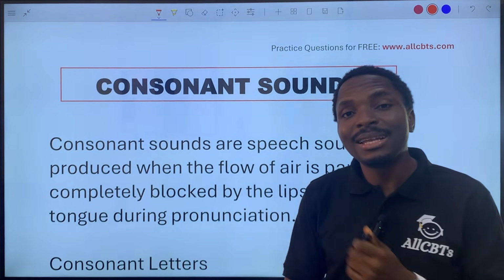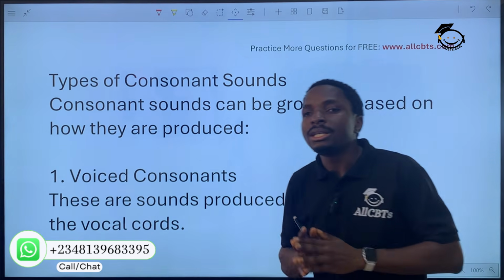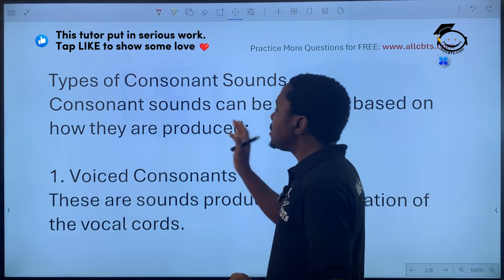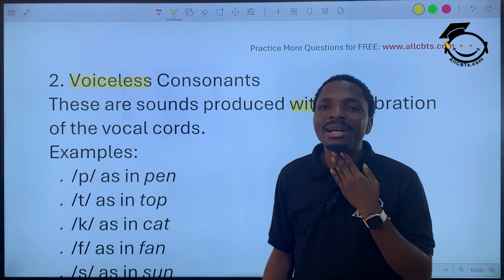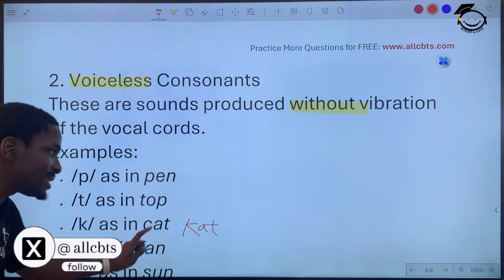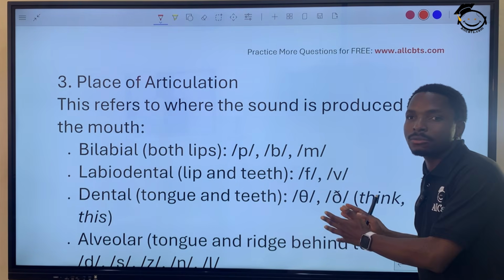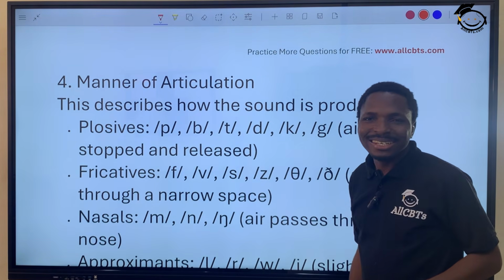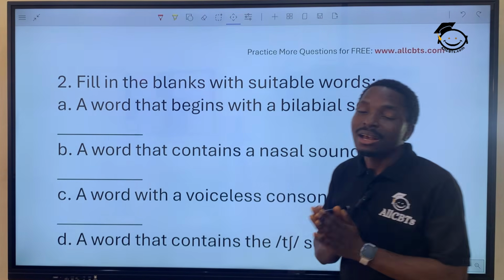Consonant Sounds Explained | Voiced, Voiceless, Bilabial, Alveolar, Nasals, Plosives & More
Are you preparing for JAMB Use of English, WAEC English, or NECO English and struggling with consonant sounds in English? This video, Consonant Sounds: Voiced, Voiceless, Bilabial, Alveolar, Nasals, Plosives, explains everything you need to master English phonetics and pronunciation.

Understanding consonant sounds is essential for success in Oral English, phonetics, and pronunciation sections of WAEC, NECO, and JAMB examinations.

• What consonant sounds are
• Difference between voiced and voiceless sounds
• Types of consonant sounds (bilabial, alveolar, nasal, plosive)
• How to pronounce each sound correctly
• Examples of words for each sound
• Common mistakes students make in pronunciation

🔤 Key Consonant Sound Categories
🔹 Voiced Sounds

These are sounds produced with vibration of the vocal cords.

Examples:

/b/, /d/, /g/, /v/, /z/, /m/, /n/
🔹 Voiceless Sounds

These are sounds produced without vocal cord vibration.

Examples:

/p/, /t/, /k/, /f/, /s/, /h/
🔹 Bilabial Sounds

Produced using both lips.

Examples:

/p/, /b/, /m/
🔹 Alveolar Sounds

Produced with the tongue touching the alveolar ridge (just behind the upper teeth).

Examples:

/t/, /d/, /s/, /z/, /n/, /l/
🔹 Nasal Sounds

Produced with air passing through the nose.

Examples:

/m/, /n/, /ŋ/
🔹 Plosive Sounds

Produced by blocking airflow and releasing it suddenly.

Examples:

/p/, /b/, /t/, /d/, /k/, /g/

✔ Students preparing for JAMB Use of English 2026
✔ Candidates preparing for WAEC English Language
✔ Students studying for NECO English examination
✔ Learners improving their English pronunciation
✔ Candidates doing Oral English revision

🔥 Understand English consonant sounds clearly
🔥 Improve your pronunciation and speaking skills
🔥 Avoid mistakes in Oral English exams
🔥 Boost your chances of scoring high in WAEC & JAMB

👉 Watch till the end to master consonant sounds in English and speak confidently.

🚨 Join our 2026 WhatsApp student Forum

and Many More in Channel